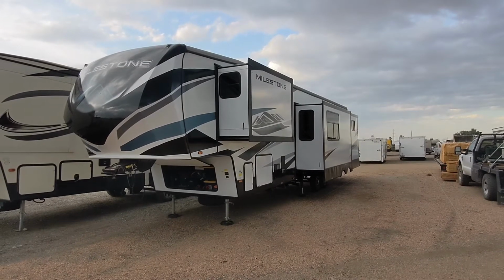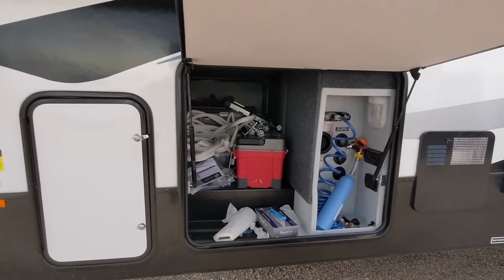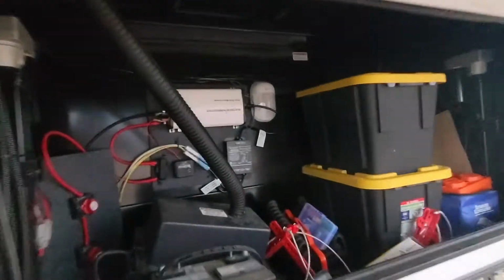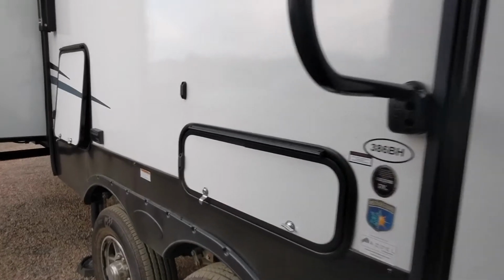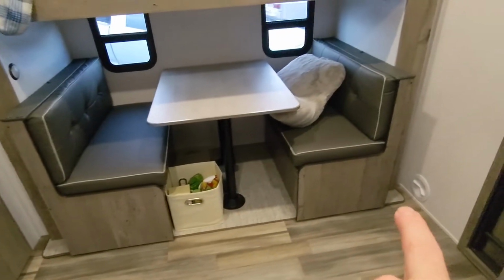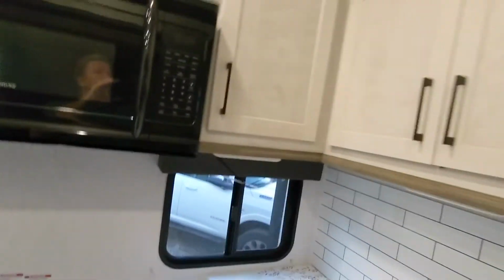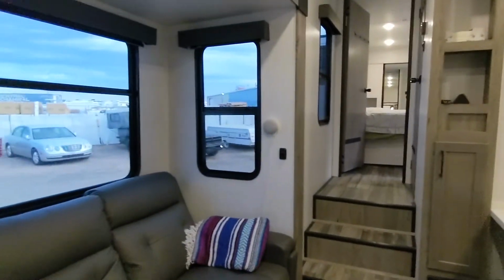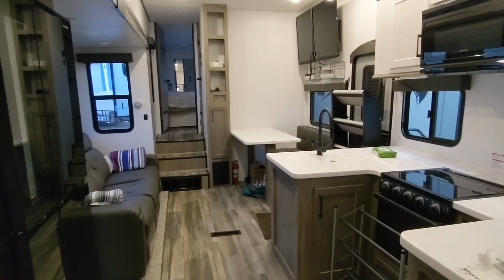Heartland Milestone 386BH Owners Review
Thinking about buying a Milestone 386BH? We fell in love with the floor plan, price point, and features, but it definitely has some rough edges not shown in glowing dealer review videos. Come on a tour of ours and see what we've found so far. Hopefully this helps you make your own decision on whether to jump into this camper for your family!
0:00 Introduction
1:14 Trailer King RST Tires
2:24 Front Dump Valves
5:42 Side Storage and Wet Bay
10:15 Front Storage, Generator Cutouts, and Landing Gear
12:08 Hydraulic (just kidding) Leveling
13:25 Easy Breezy Short-Bed Towing
16:11 Electrical and 20W Solar
18:11 Disconnected Stabilizer Jack
19:30 Camp Side Storage
26:04 Rear Entrance and Hitch
28:03 Rear Bathroom
31:14 Rear Bedroom
35:37 Kitchen and Living Room
45:18 Electronics, Rage Against OneControl
47:50 Couch
49:13 Master Bathroom
51:02 Master Bedroom (and Office!)
54:29 Final Thoughts